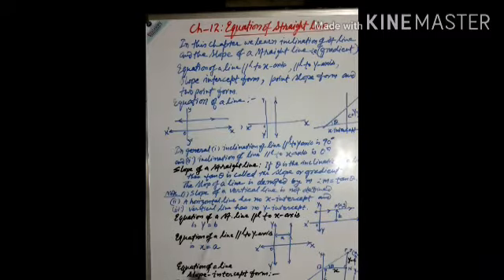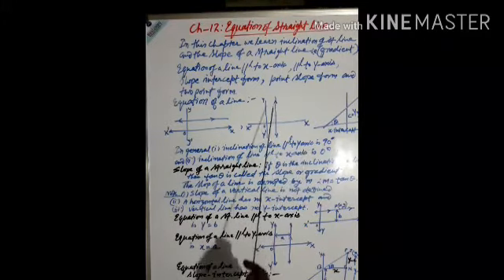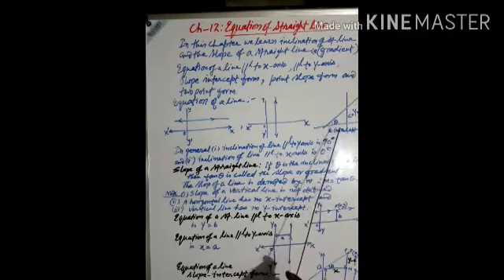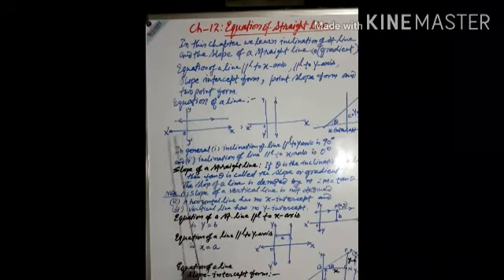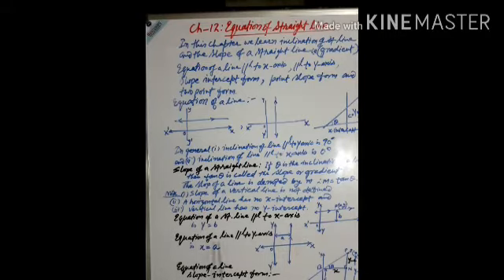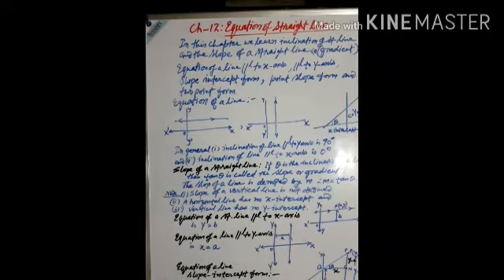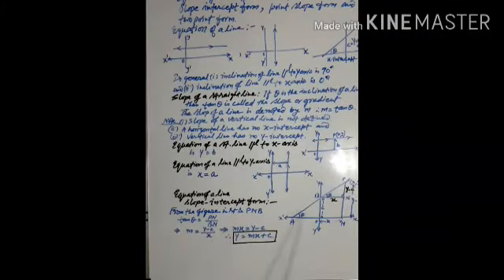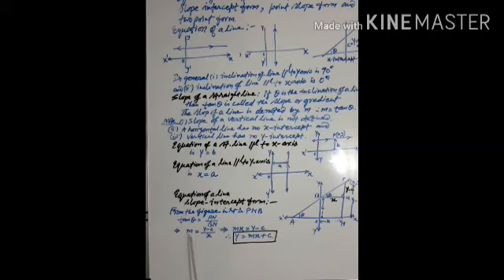KpsG/10/maths/Equation of Straight lines/video 1